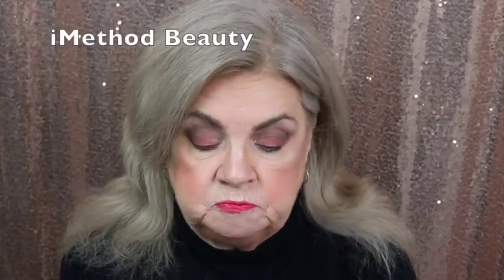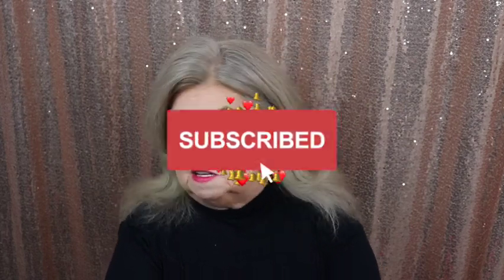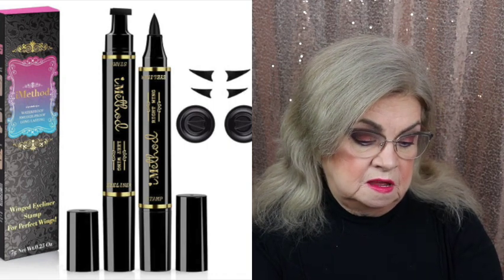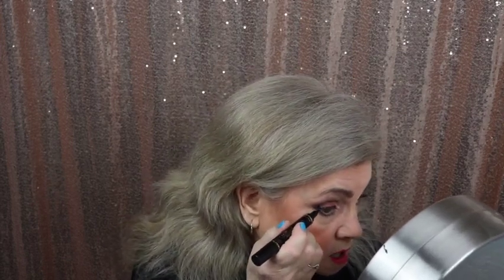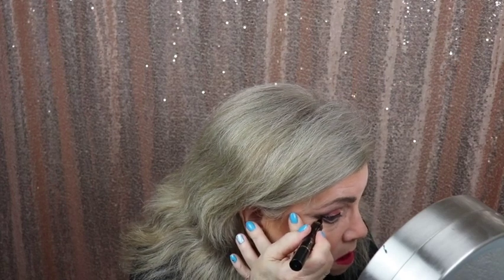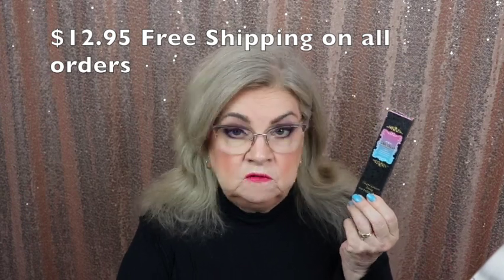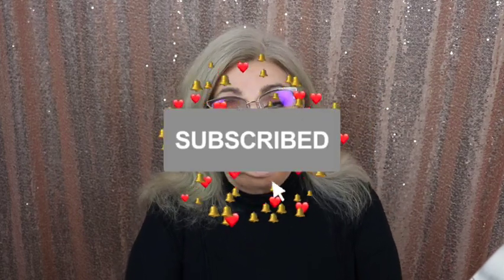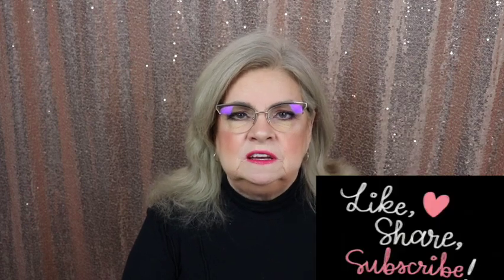Review: iMethod Stamp Eyeliner - Affordable & Easy to Use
Hello everyone. In this video I am Reviewing an Eyeliner and Stamp from iMethod Beauty. I hope you enjoy the video.

Janic-AZMCUXFG